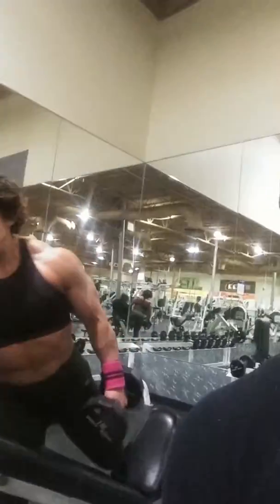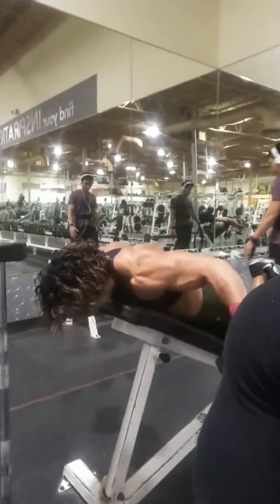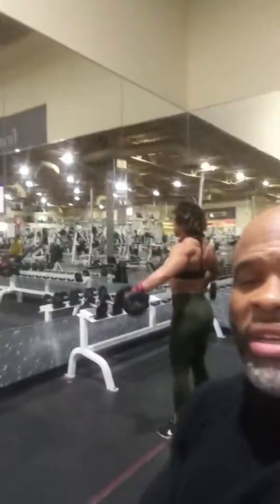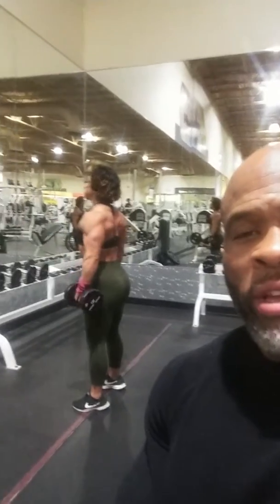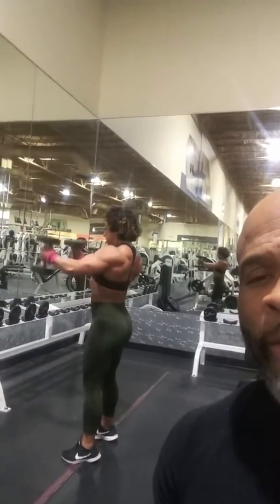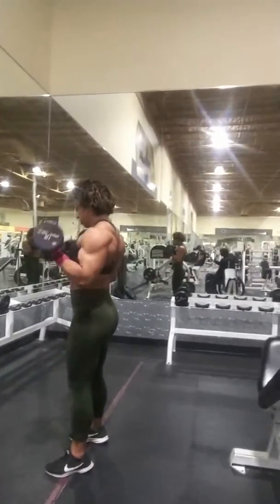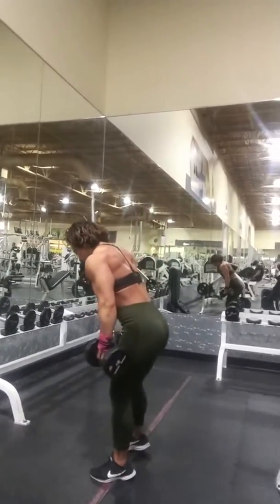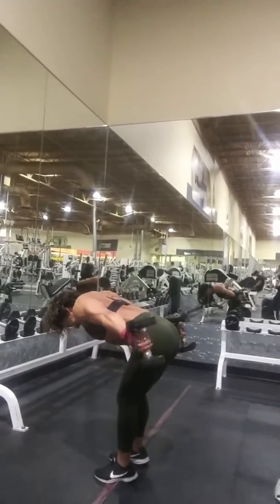November 25, 2019